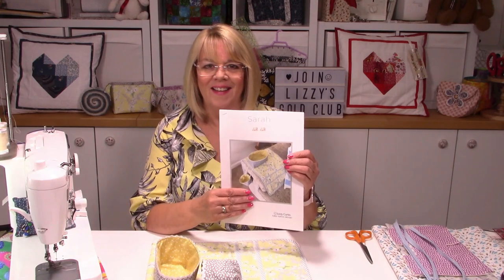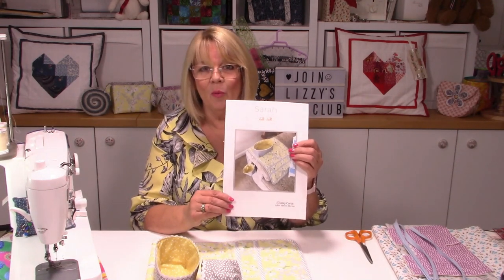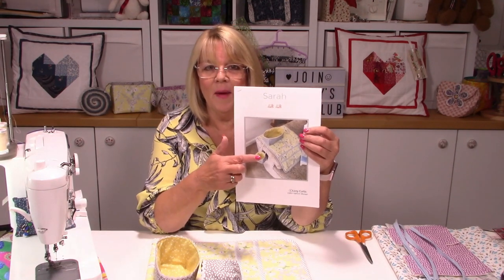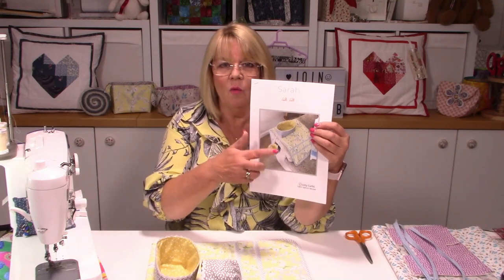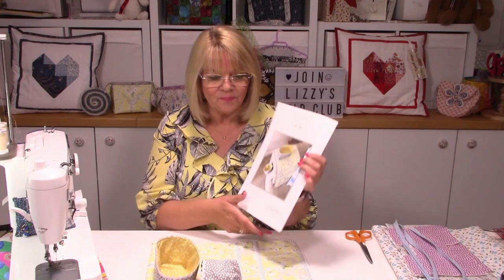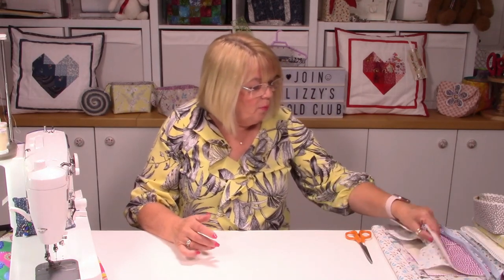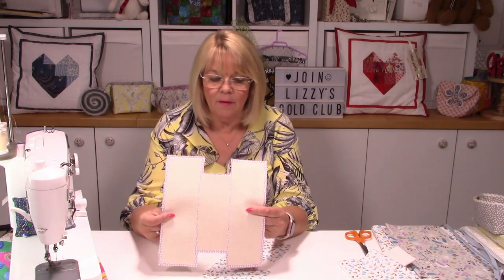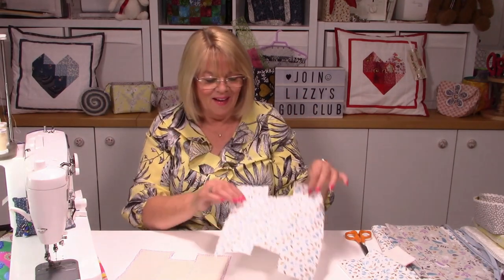Sew an armchair sewing caddy - Sarah - Lizzy Curtis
This is such a useful make, with loads of different sized pockets for all sorts of crafts.